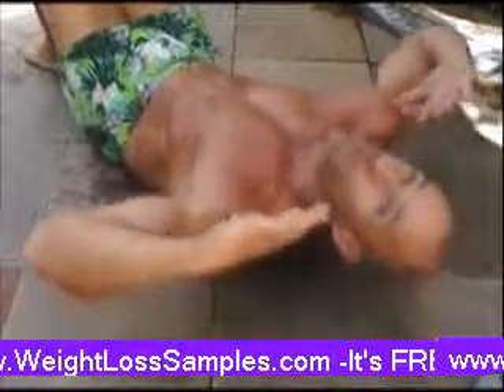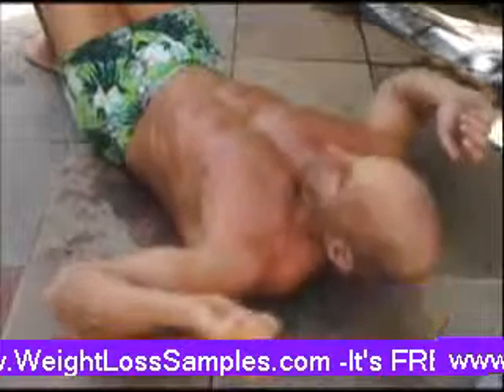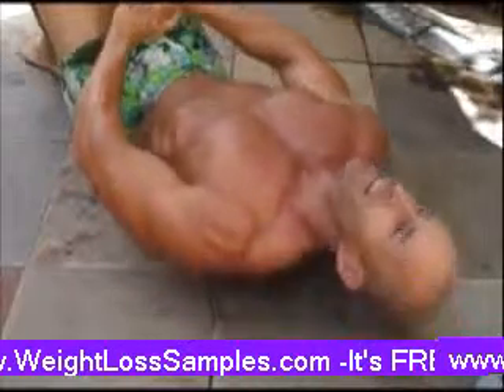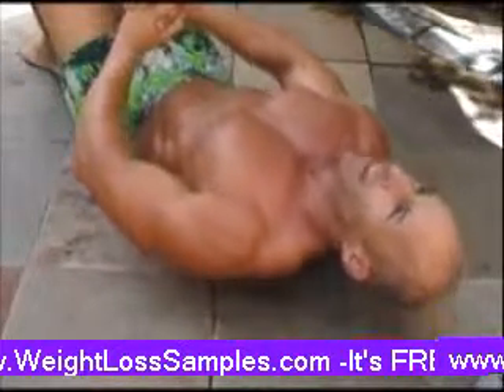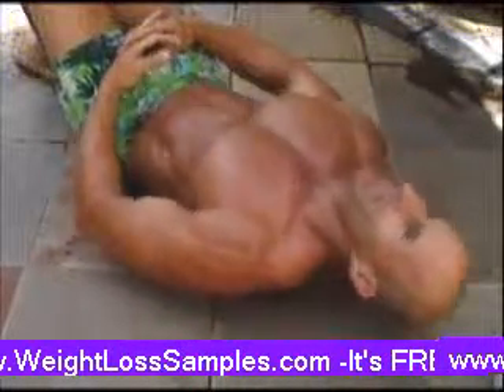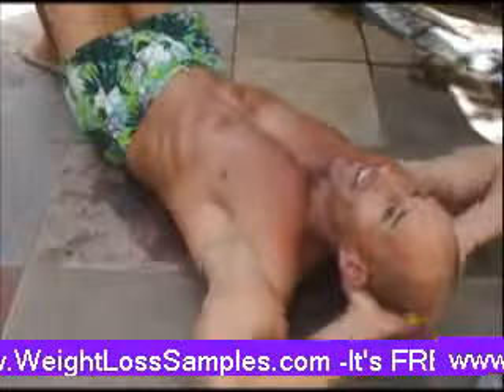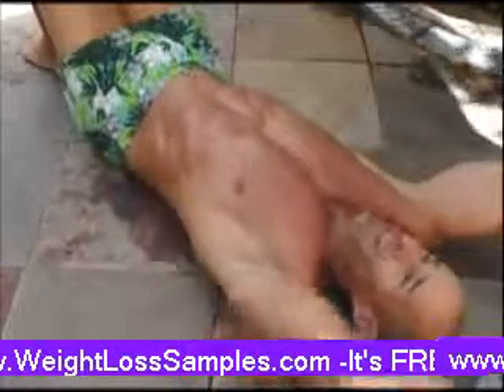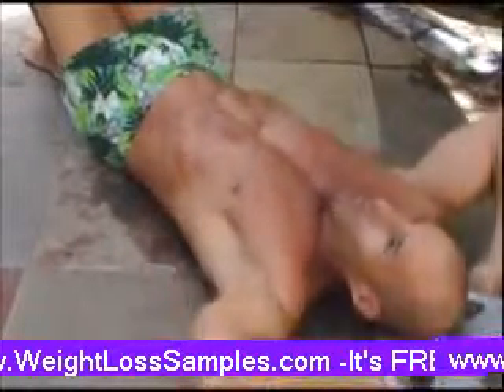Weight Loss | Home ab workout: crunch exercise for 6-pack abs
Home ab workout: crunch exercise for 6-pack abs
Don't let the TV ads convince you to buy some bulky contraption that will gather dust in your closet, crunches are safe and effective! This video clip shows how to do crunches with varying degrees of difficulty based on your ability. Remember that ab exercises alone will not give you abs! If you have the best abs in the world they will be completely invisible if you are overweight. Aerobic exercise and proper diet are even more important than ab exercises in getting that sought after 6-pack.

Form is very important in crunches, many people do them incorrectly and end up working out their neck or hips more than their abs. Use slow movements and only use the abs. Concentrate on trying to raise your shoulders straight up towards the ceiling. Don't worry about how many reps you do but focus on using perfect form. No whipping the head around or flapping your arms! This is not a sit-up either, the hips are stationary. Also important is to minimize any tension in the neck, I do this by very lightly supporting my head with my hands or the weight plate

The main reason to workout abs is because strong abs stabilize your lower back and shield you from injury but as a side benefit a 6-pack looks great!

fast weight